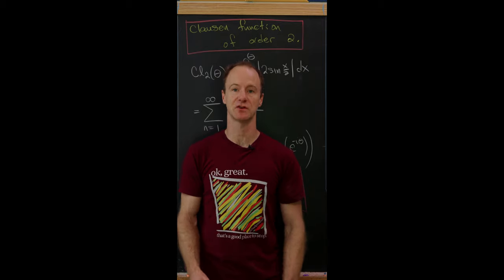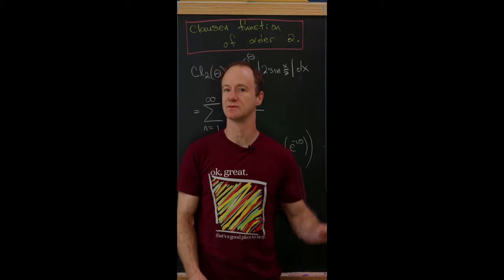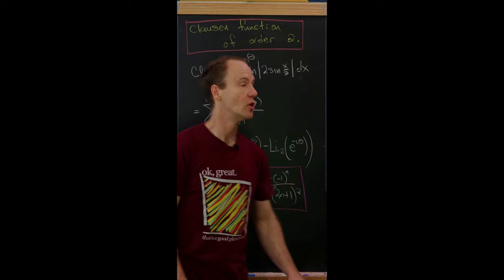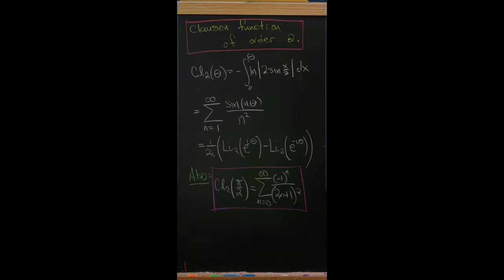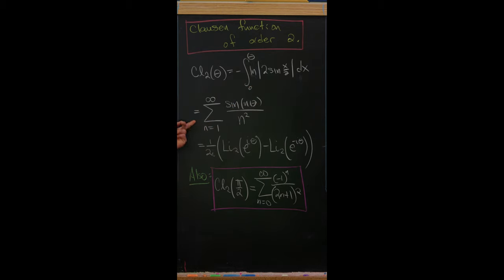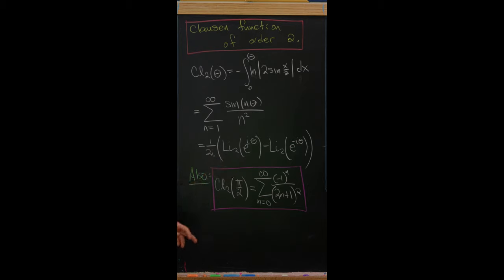What is the Clausen function??